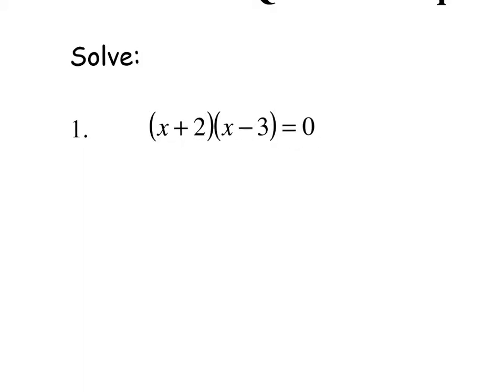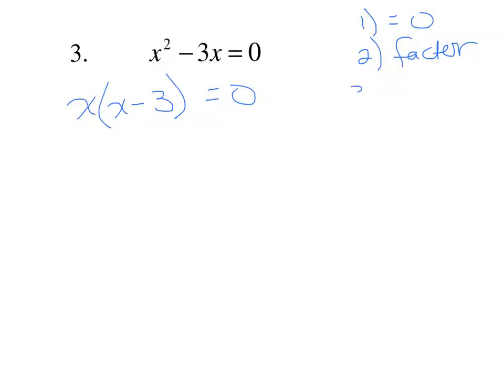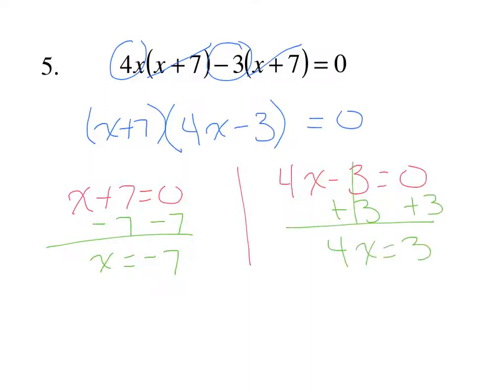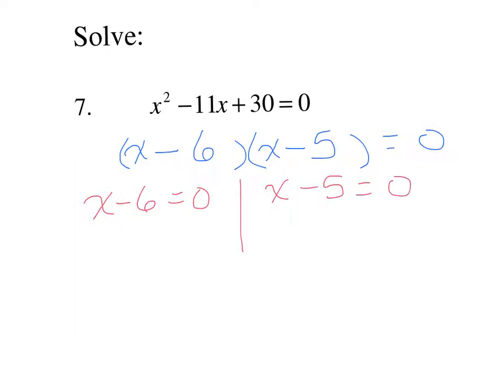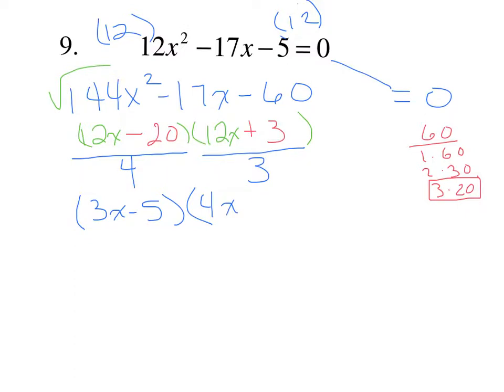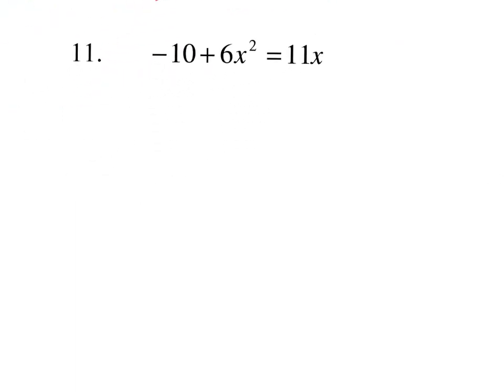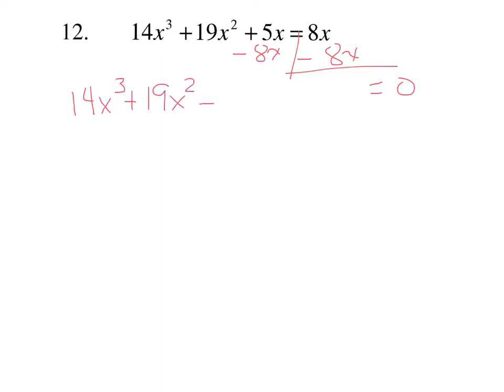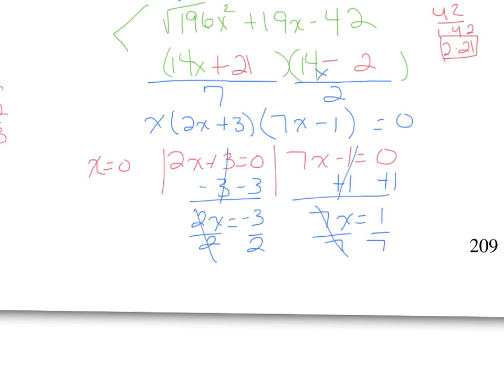Practice 5.6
Practice solving quadratic equations by factoring.